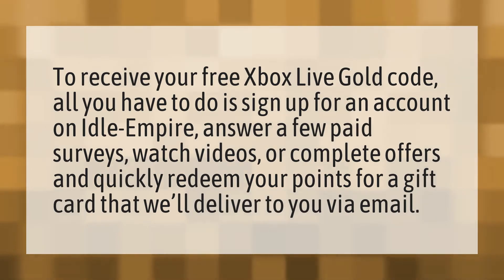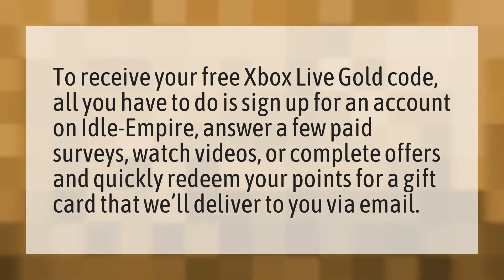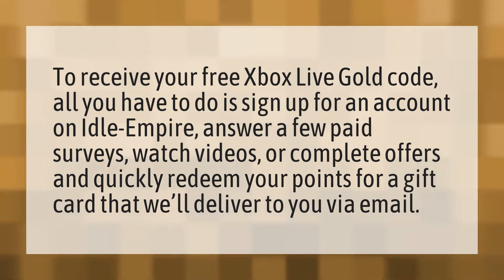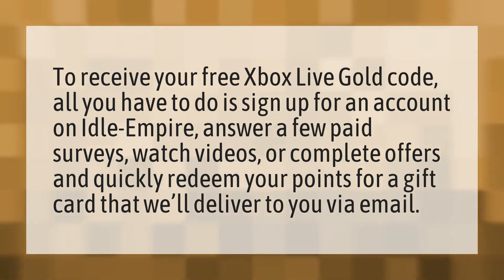How do you get Xbox Live Gold 2020 for free?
1 Microsoft Way Redmond • How do you get Xbox Live Gold 2020 for free?